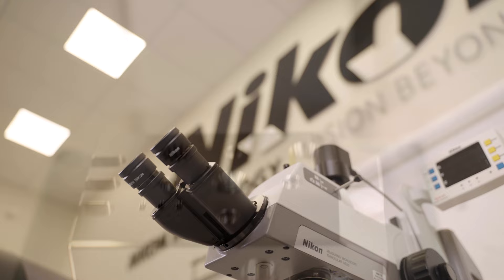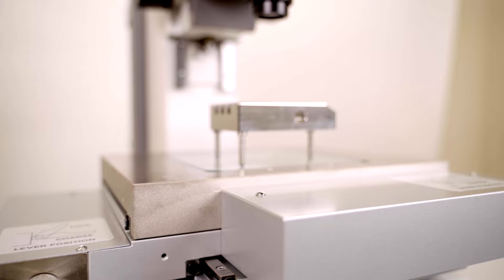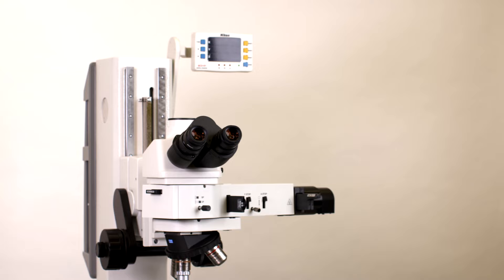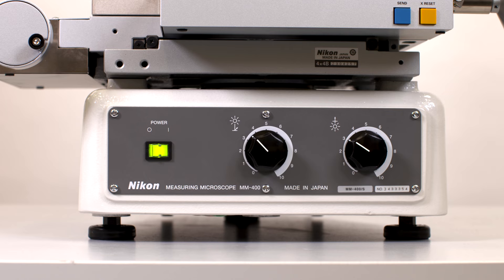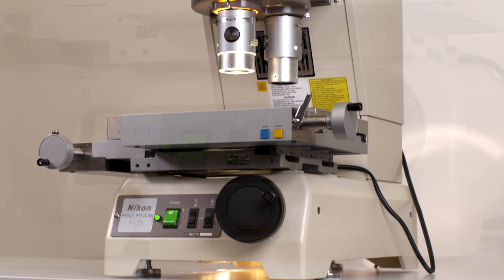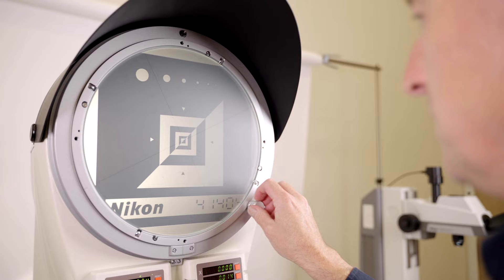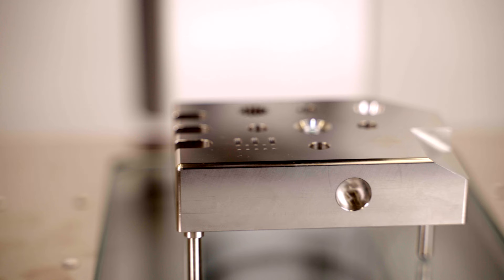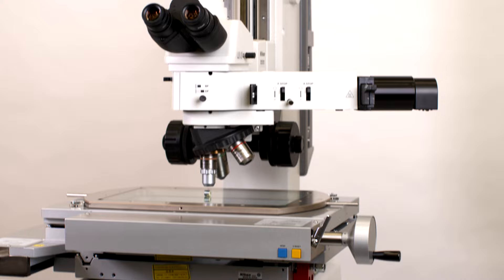Nikon's Measuring Microscopes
Nikon’s precise manual measuring microscopes for industrial measurement and image analysis applications all support an easy user workflow. Routine shop-floor applications and high-end applications are catered for.